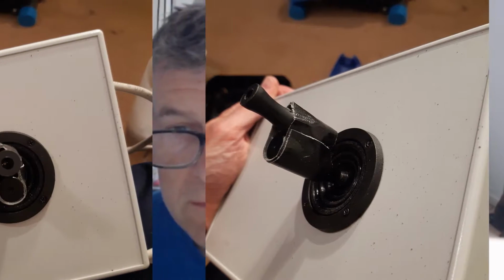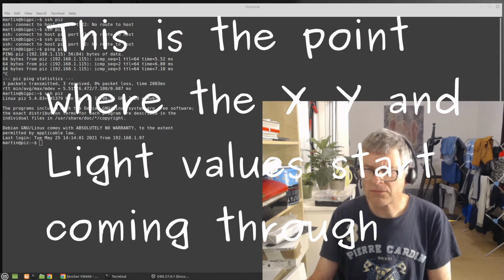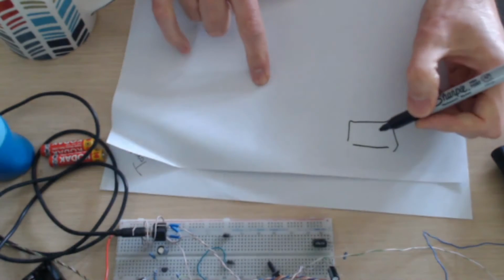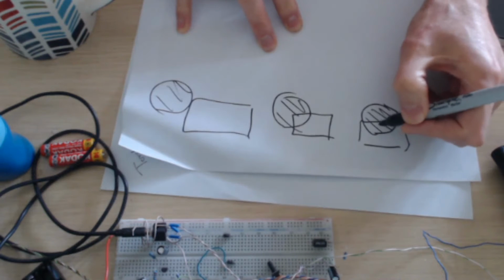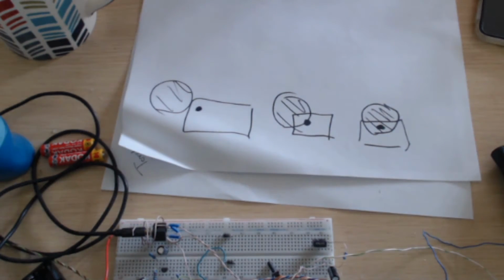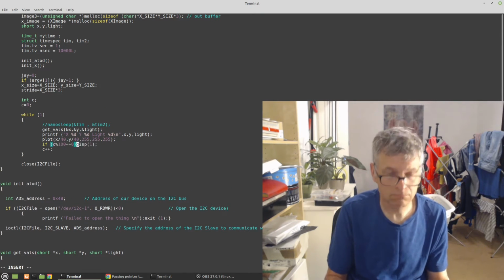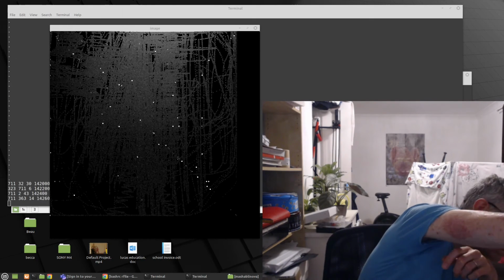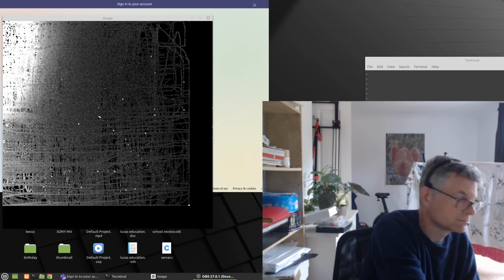Sensing Joy - Part Two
I built the box, joined it to the Pi Zero and wrote some very basic firmware.

There's some images but no pictures yet. I rambled on for a bit but you can see me coding and the very first things that my sensor "saw".